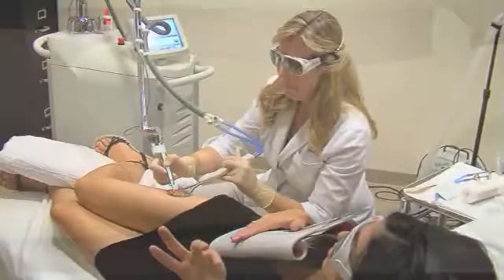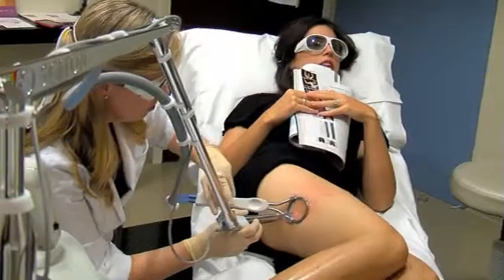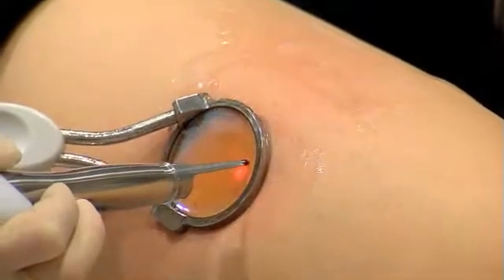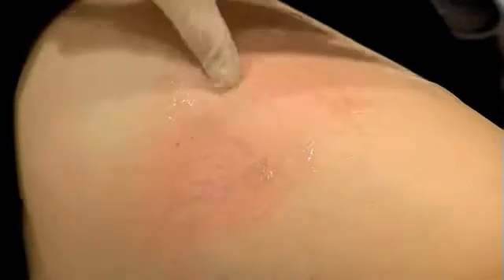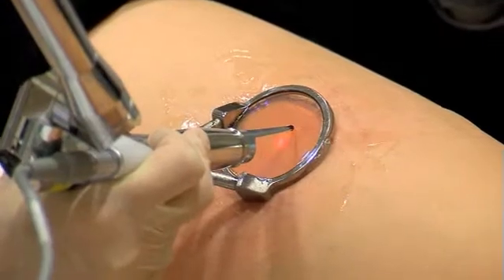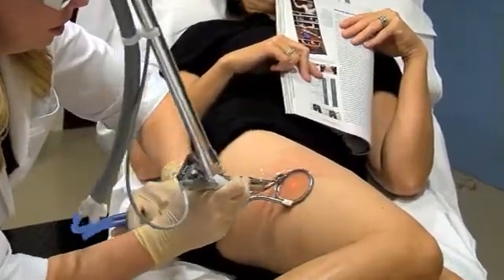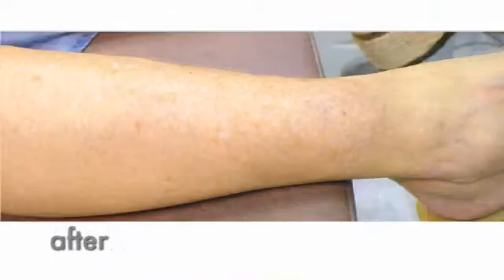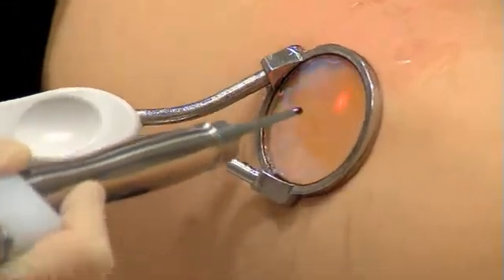Удаление сосудов лазером Сайтон ClearScan YAG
Удаление сосудов неодимовым лазером ClearScan YAG. Благодаря оптимальной длине волны высокой мощности и широкого диапазона длительности импульса, параметры лазера ClearScan YAG могут быть настроены на удаление сосуда любого диаметра - от небольшой телеангиэктазии до вены диаметром 3-4мм.
Мощная система контактного охлаждения кожи надежно защищает кожу и делает процедуру комфортной для пациента.